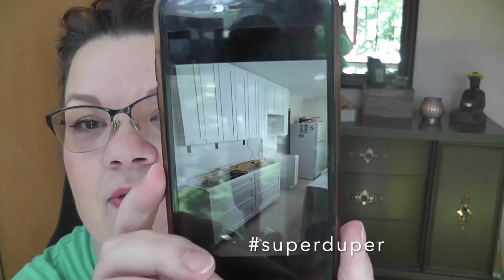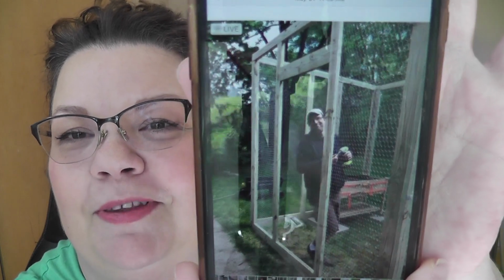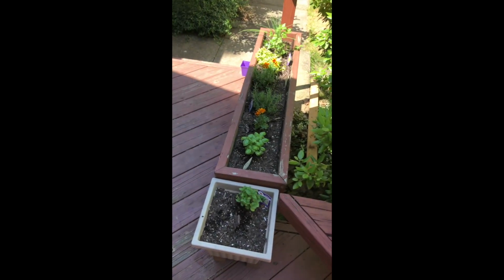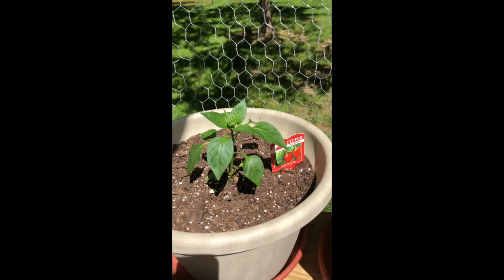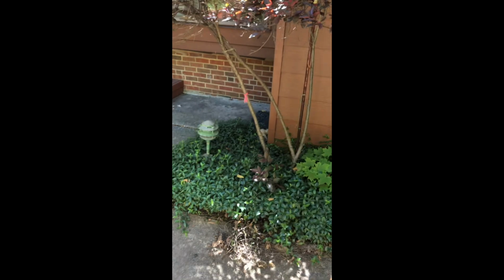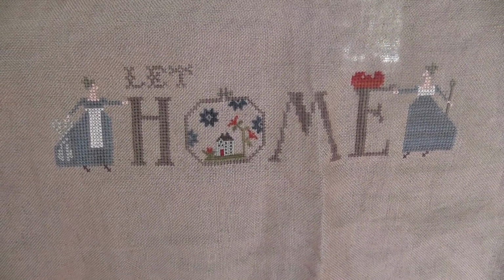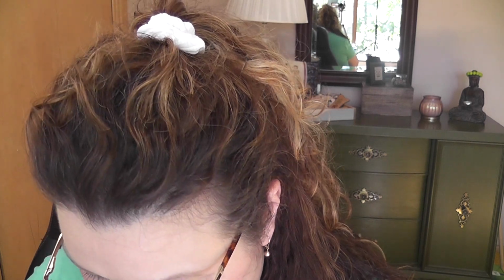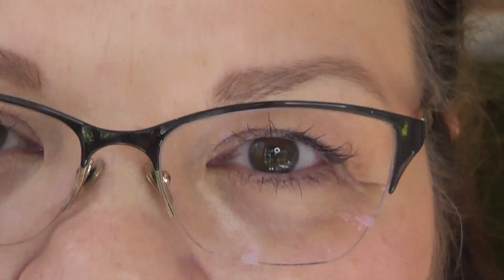Flosstube #19 Stitching, Gardens, & Kitchens Oh My!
Links…

***if you adopt any ducks, make sure to send your receipt to Emily C!!!